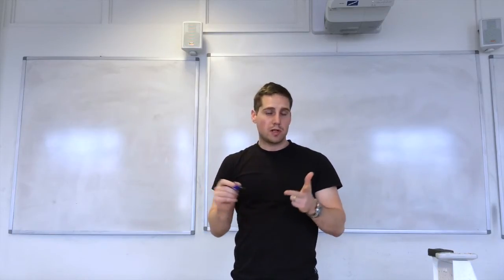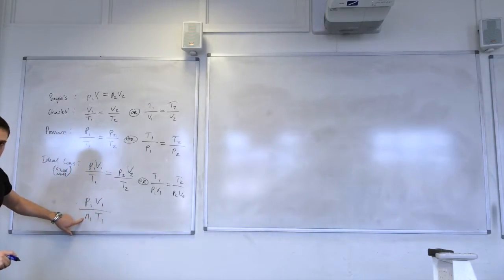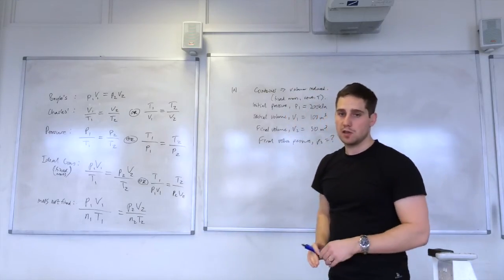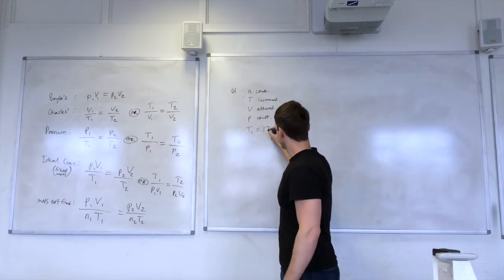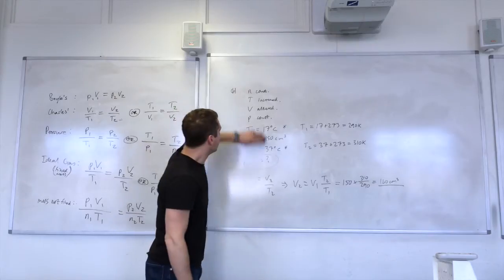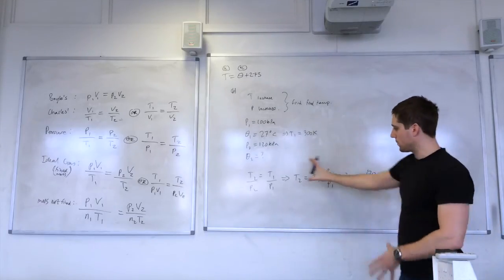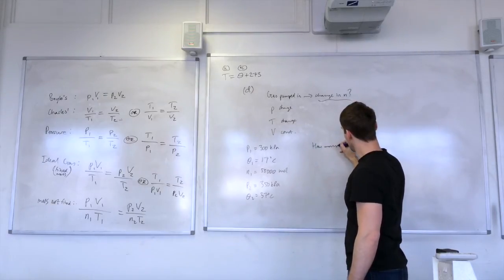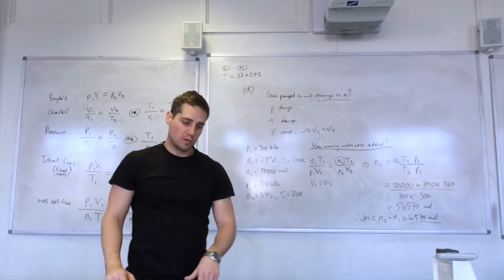14.2 M2: Gas Law Calculations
Example calculations for the M2 criterion.
Boyle's Law, Charles' Law, the Pressure Law and the Ideal Gas Law.

Unit 14 BTEC L3 Extended Diploma in Applied Science.